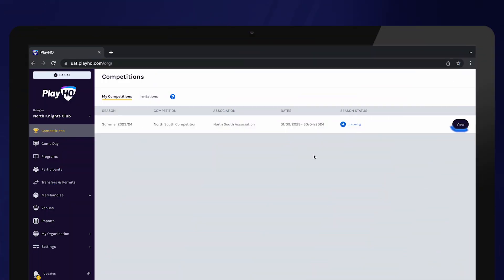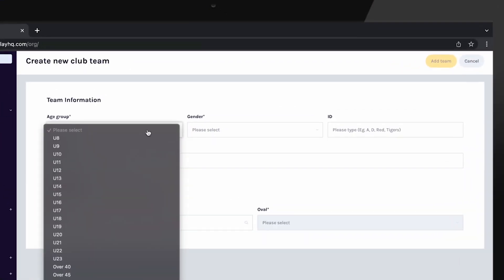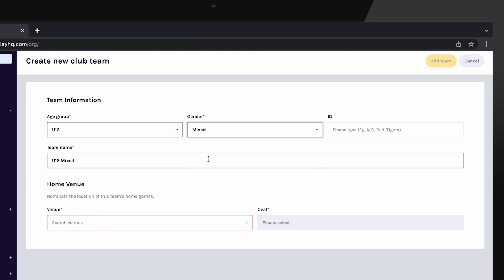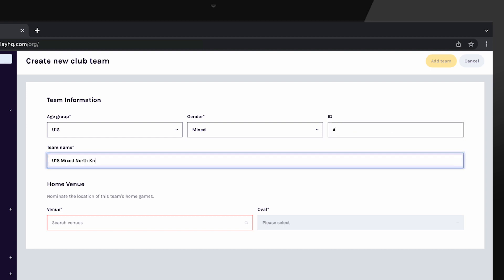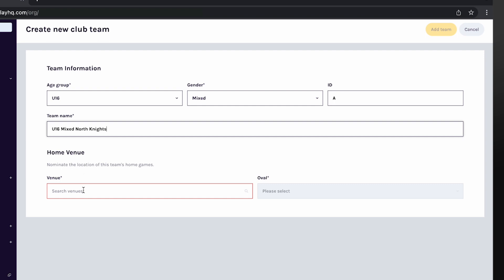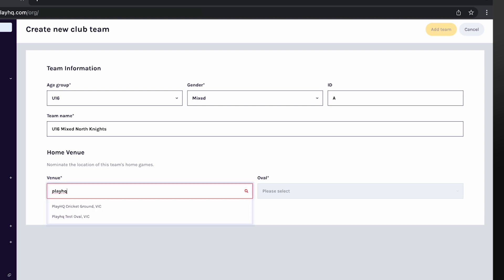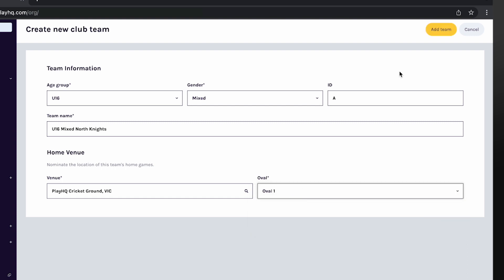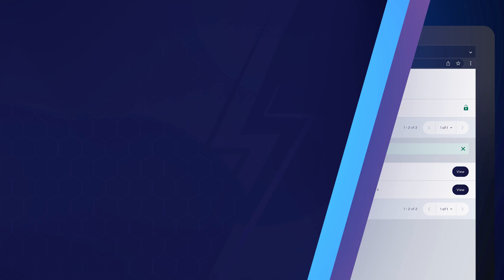Create A Team (Club)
Applicable to: Club Administrators
Application: Admin Portal – Competition – Season – Teams – Add A Team

This video demonstrates how to create a team for your club within the PlayHQ Admin Portal.